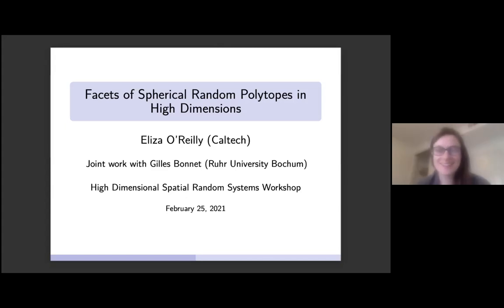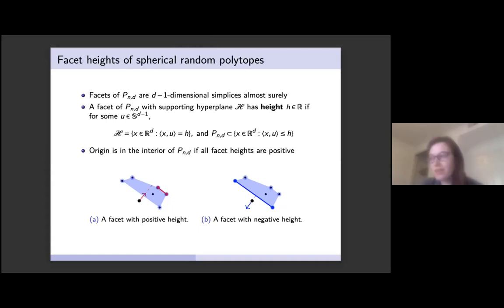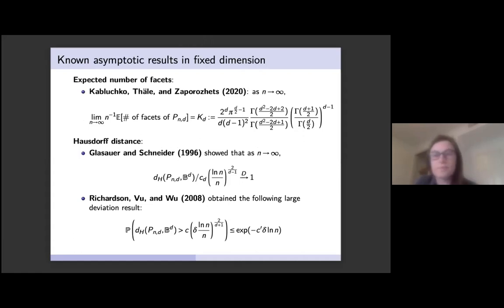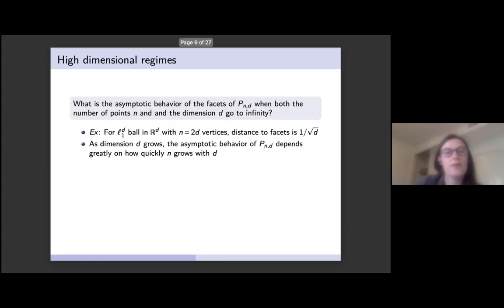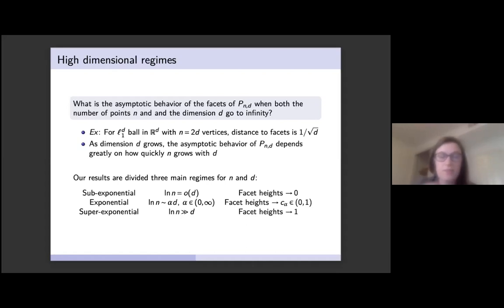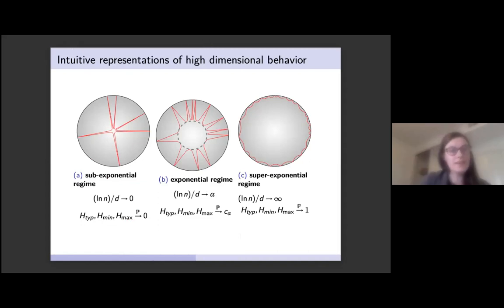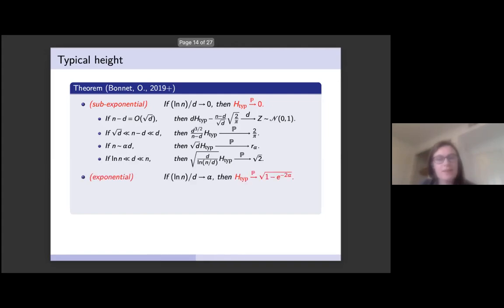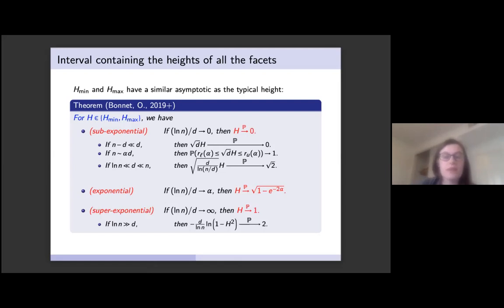Eliza O’Reilly: Facets of high dimensional random polytopes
We consider the model of n i.i.d. points chosen uniformly from the unit sphere in R^d and study the asymptotic behavior of the (d−1)-dimensional faces, or facets, of the convex hull of these points. In fixed dimension d, known asymptotic formulas as the number of points n grows provide results on approximation of the sphere and random spherical Delaunay tessellations. In joint work with Gilles Bonnet, we generalize these results to the case where both the number of points n and the space dimension d are allowed to tend to infinity. The geometry of high dimensional space imposes different regimes for n and d with different asymptotic behavior of the facets. We obtain asymptotic formulas in each case, illuminating the limiting shapes of these polytopes in high dimensions.